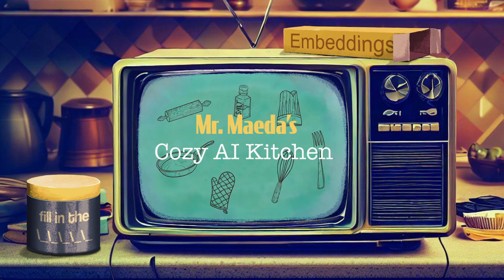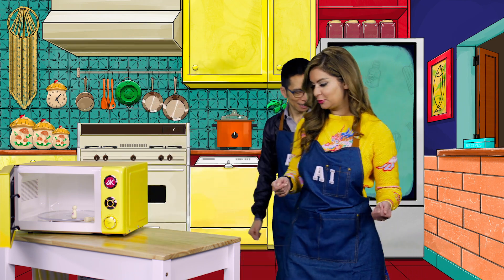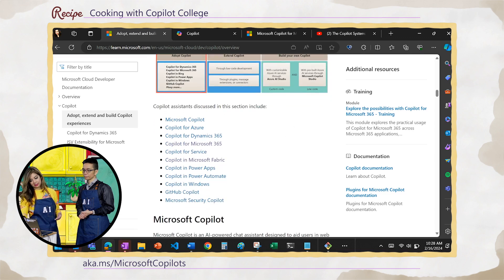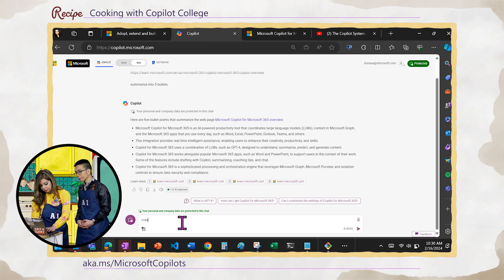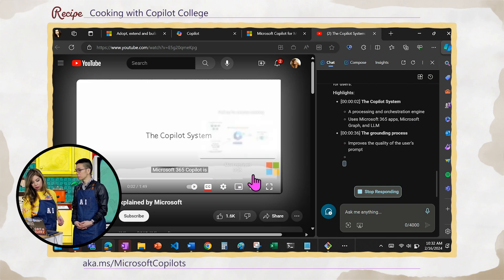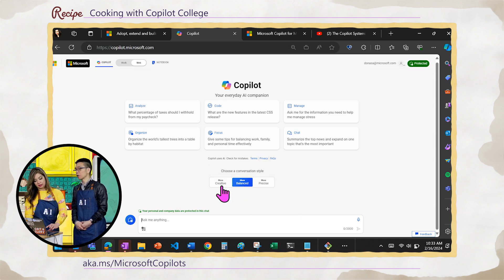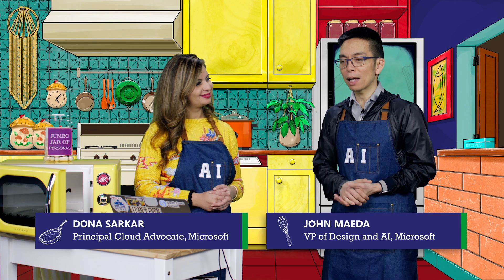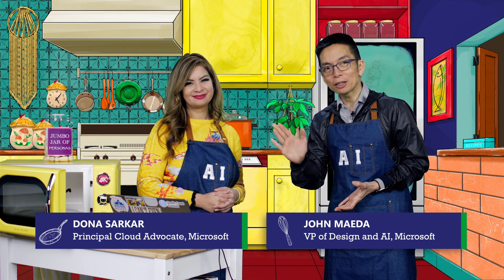Mr. Maeda's Cozy AI Kitchen - Cooking with Copilots, with Dona Sarkar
The Master Chef of Copilots, Dona Sarkar, joins John Maeda in the Cozy AI Kitchen this week.

Chapters:
00:00 - Today's Topic
00:18 - Introducing today's guest: Dona Sarkar
02:11 - Sample code and demo
10:08 - Closing thoughts